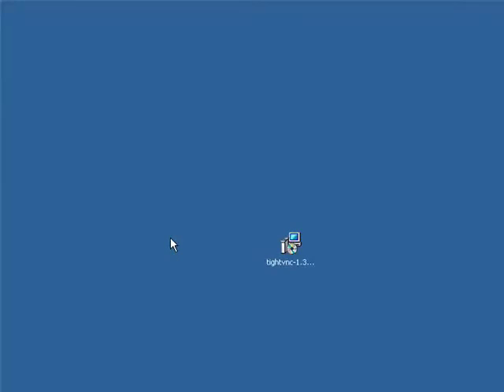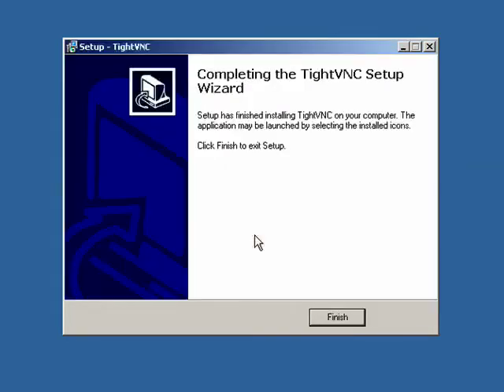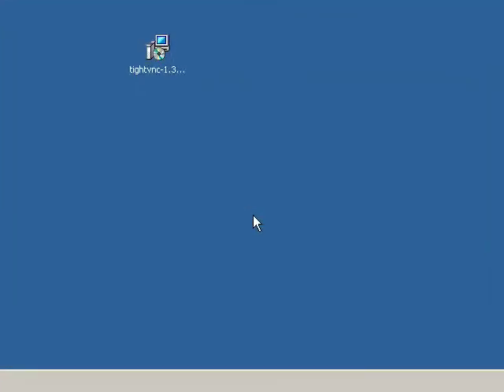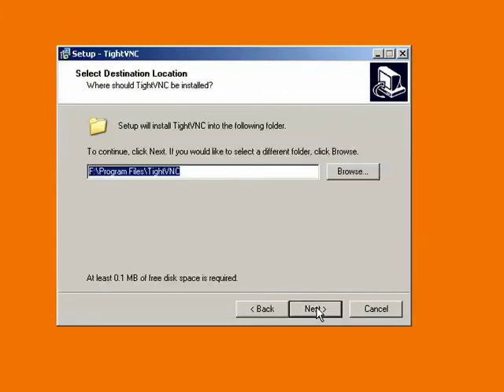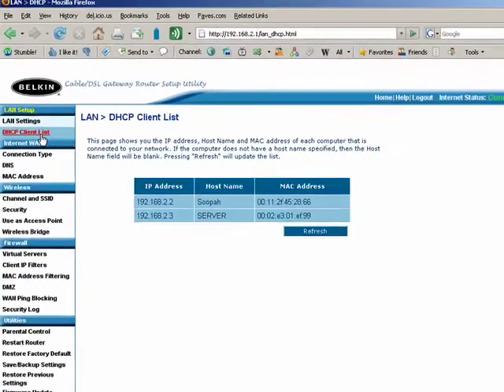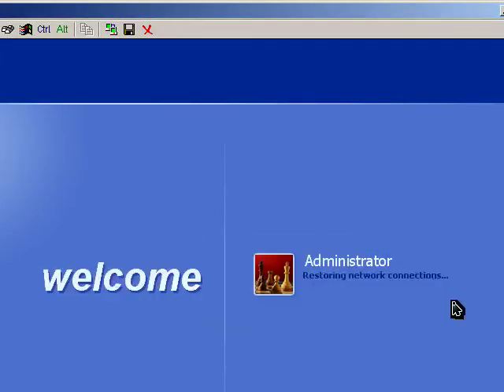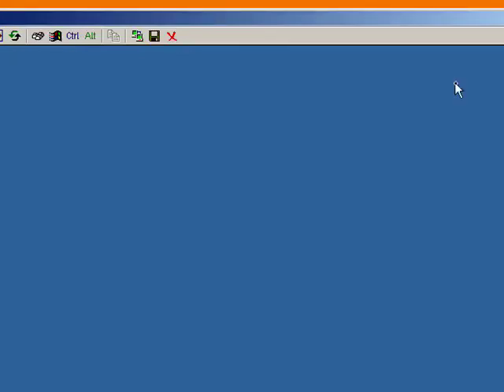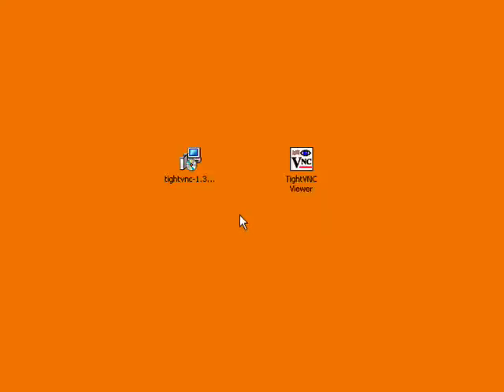Reusing an Old PC as a Server Part 1 (Setup Instructions)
Reusing an Old PC as a Server

To download printable instructions.
Using Free Software and Equipment that you Already Own
So let's say you hit the technology jackpot and score yourself a shiny new super computer. (OK, maybe just a plain old new computer.) Congratulations! Now, after you get over the initial euphoria of setting up your new workhorse, you might start wondering what to do with your faithful old friend.